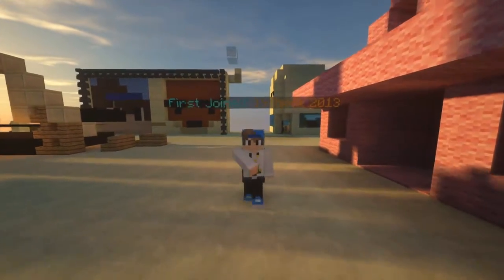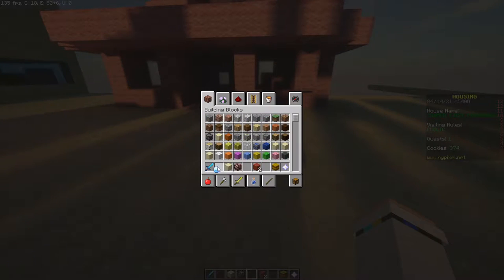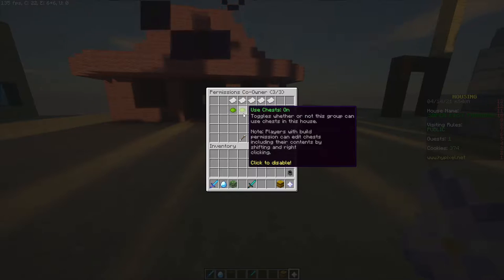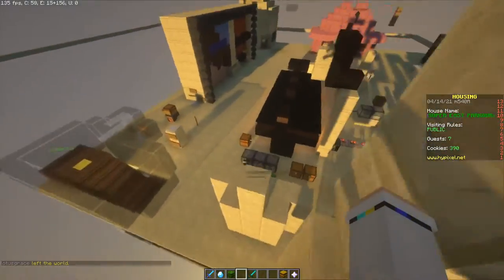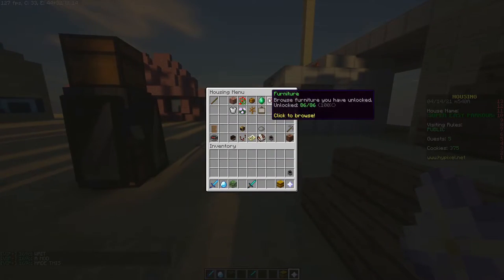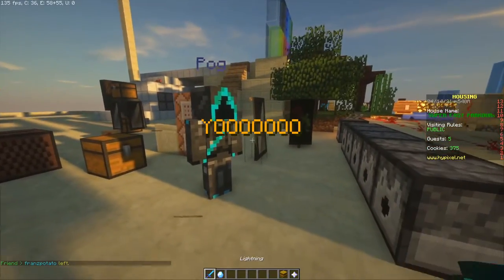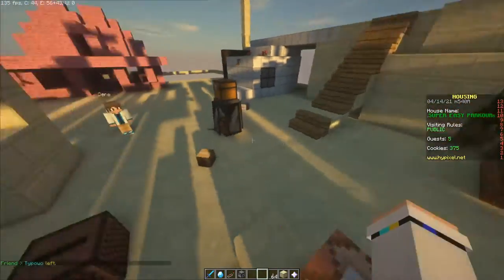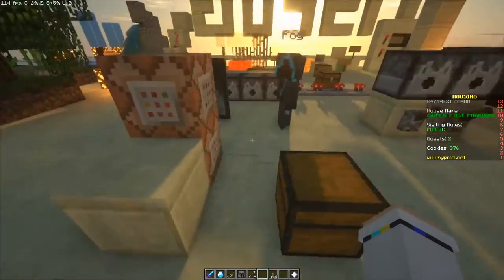Hypixel Housing - Gamemode Creative, Groups, /edit, NPCs - Tutorial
Tutorial on New features for housing, including creative mode, new way to enchant items

The below threads are the official posts by ConnorLinfoot

00:00- Intro
00:07 - New Gamemodes (Creative Adventure Survival)
01:20 - Permissions for creative mode for housing groups (roles)
01:35 - New housing groups
01:58 - Housing plot size increased
02:45 - /edit command to rename, add lore and enchantments
03:24 - skull packs
03:40 - NPCs (in Items menu but different position)
04:32 - Redstone stuff,
04:55 - outro

New housing features
Gamemodes (creative) /gmc /gma /gms
Creative menu with search
Increase max plot size to 101x101x101 (previously 51x51, only for sky theme)
Custom NPCs
/edit Item editor - new way to add enchants and rename items
Skull Packs

Music
leavv - Sleep By The Waves
santpoort and Rhoda - across all arcs
Freshi - Hot Chocolate